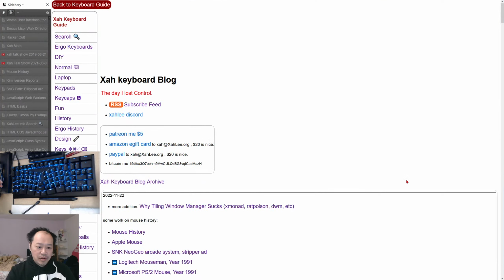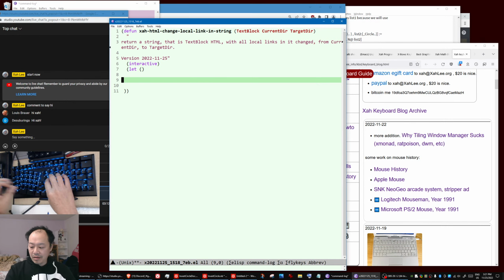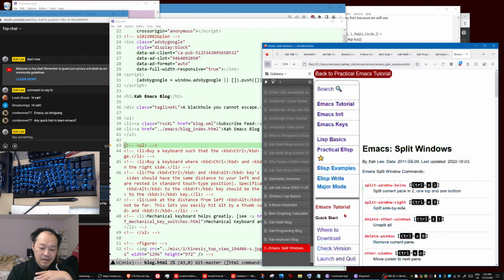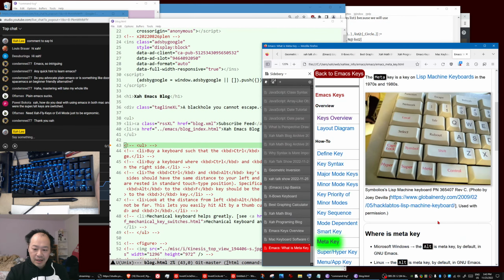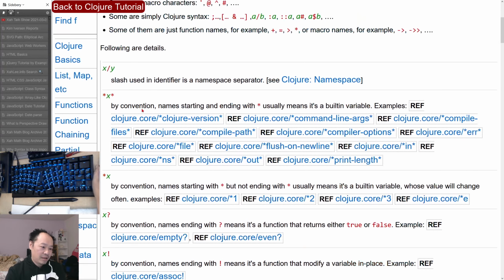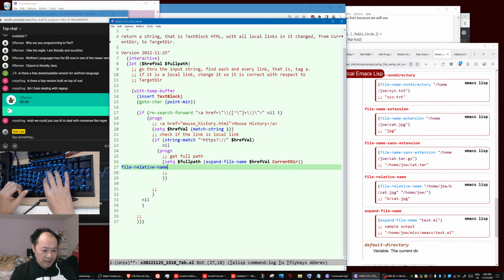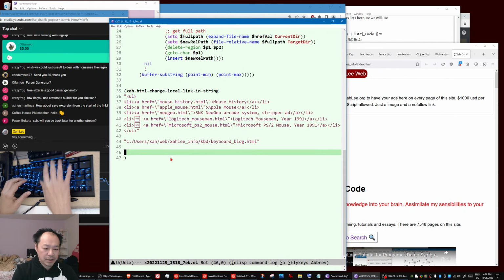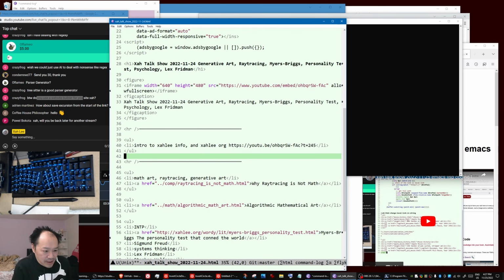Xah Talk Show 2022-11-25 Emacs Lisp Coding, $sigil in Lisp, Clojure, Regex Alt Syntax